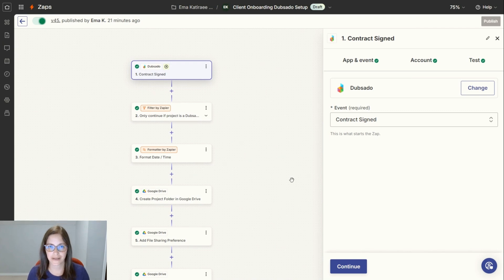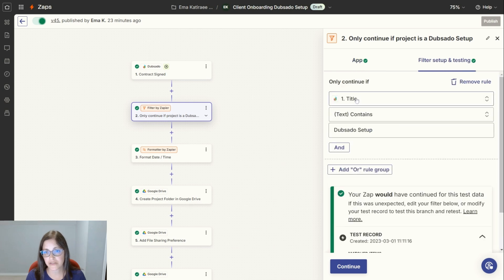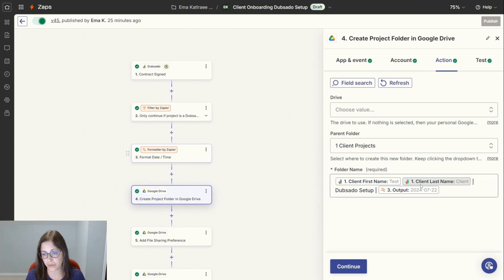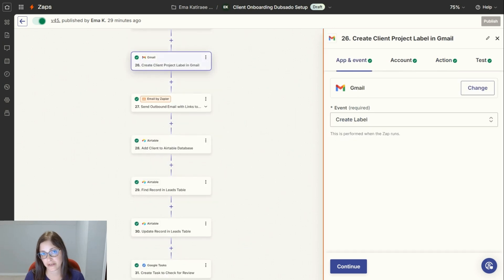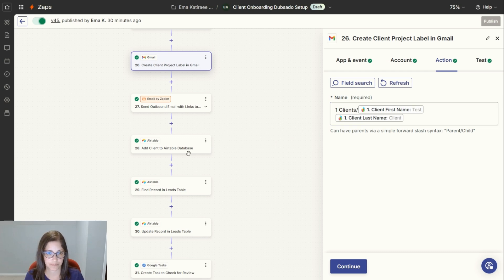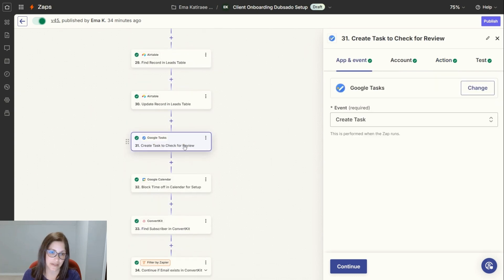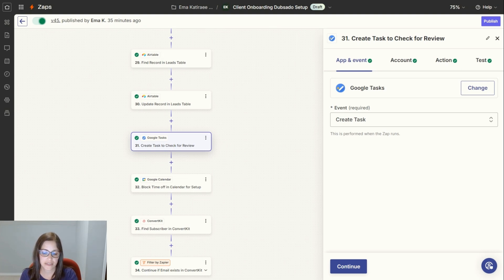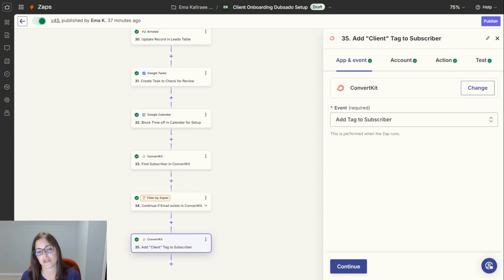How to use Zapier to Automate your Client Onboarding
Welcome to my step-by-step tutorial on how to automate and enhance your client onboarding process using Zapier!

In this video, I'll guide you through setting up a powerful automation workflow that kicks off as soon as a contract is signed in Dubsado.

What You'll Learn in This Video:
- How to set up a trigger in Zapier for when a contract is signed in Dubsado.
- Filtering Zaps to run only for specific contracts based on their title.
- Formatting date and time fields for easier project management.
- Automatically creating and organizing project folders in Google Drive.
- Setting file sharing preferences to streamline client communication.
- Using Airtable to update your client database automatically.
- Tagging clients in ConvertKit to segment your lists
- Creating tasks and events in Google Calendar and Google Tasks to stay organized.

By the end of this video, you'll know how to automate your entire client onboarding process, saving you time and reducing manual tasks, allowing you to focus on what truly matters—serving your clients!

Read the full blog post for a detailed, step-by-step guide on how to set up these automations

Chapters
00:00 Introduction - What is Zapier
00:55 Zapier free plan
01:27 Contract signed in Dubsado
01:38 Filter for type of contract
02:02 Format date & time
02:26 Create project folder in Google Drive
03:19 Add file sharing preferences for Google Drive
04:30 Create subfolders in Google Drive
05:10 Find a document in Google Drive
05:55 Create a copy of the document in the client folder
06:21 Create a label in Gmail
07:00 Send email by Zapier with links to folders and docs
08:29 Add client info into Airtable
09:10 Find client in lead database in Airtable
09:31 Update client record in lead database in Airtable
10:03 Create task in Google tasks
11:06 Add time block in Google calendar
11:50 Find client in Convertkit
12:04 Add tag to client in Convertkit
12:15 Onboarding Zap
12:39 Dubsado's Zapier webinar